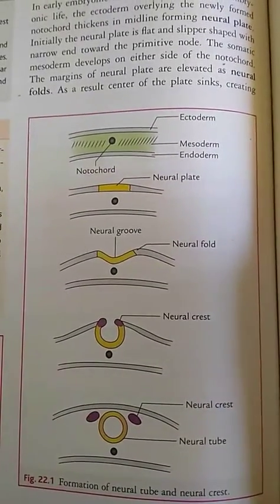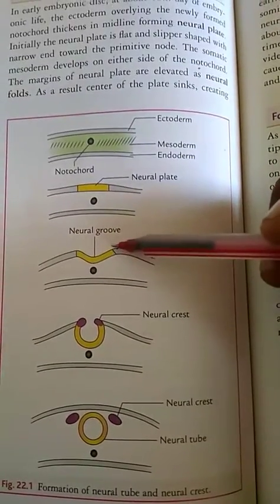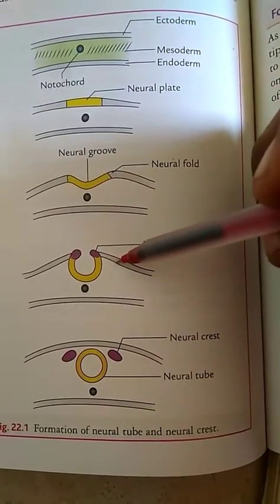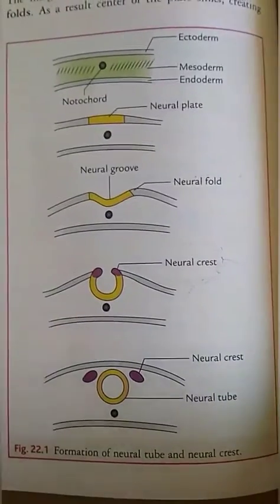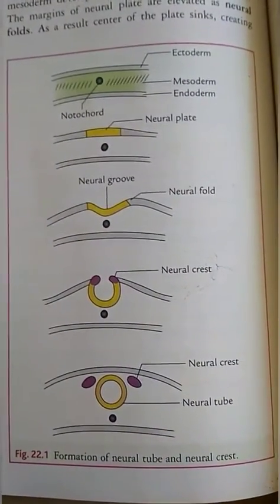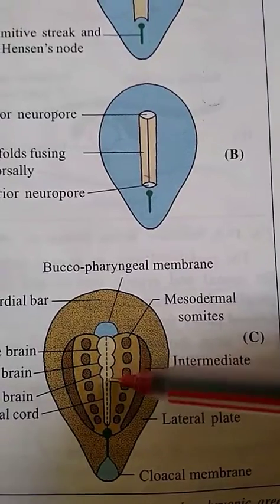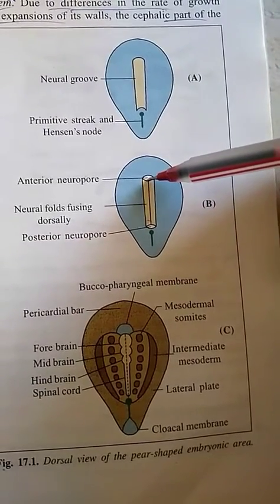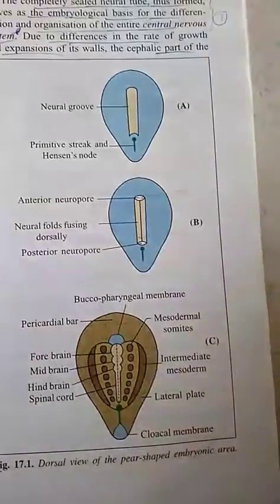1. Introduction and Development of neural tube